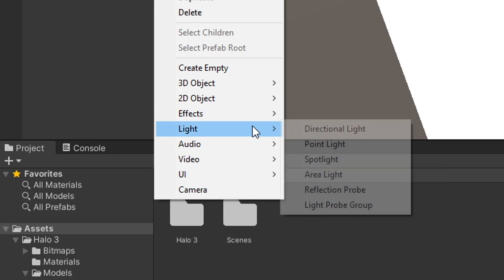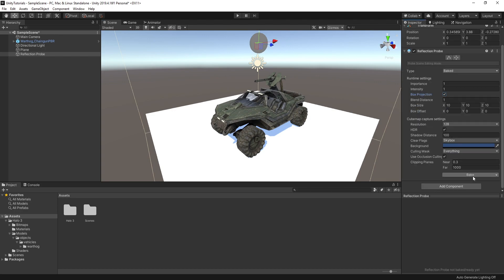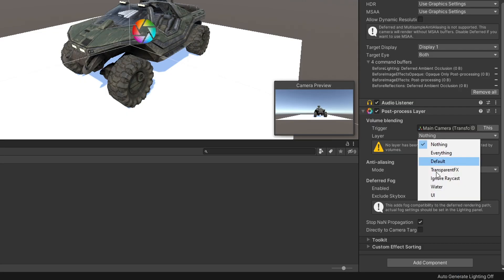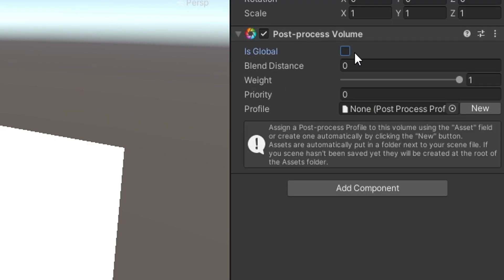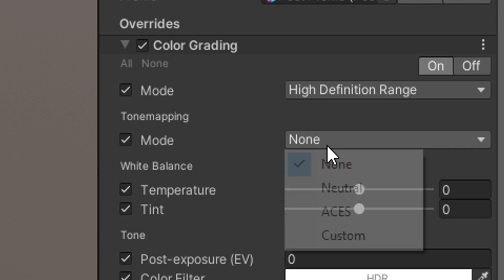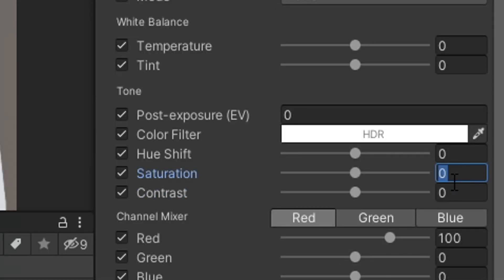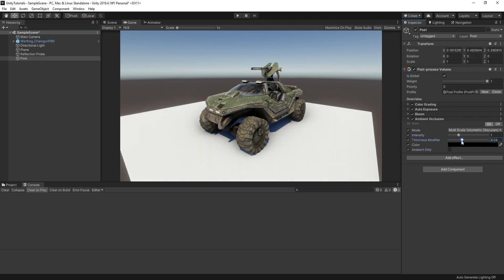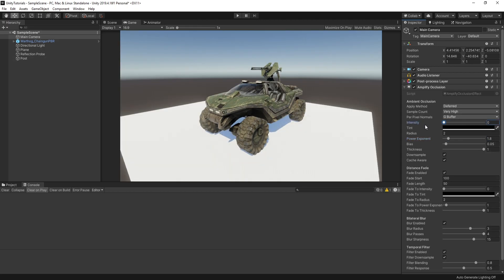How to Make Unity Look Better in One Minute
Unity has been given a bad rep over the years from certain game developers with how the graphics are handled in the engine. With this video, I will show you how to transform the standard sample scene into something much better looking. Within a minute, you will know how to do lighting and rendering in Unity more effectively.

Let me know what tutorial you'd like to see next!